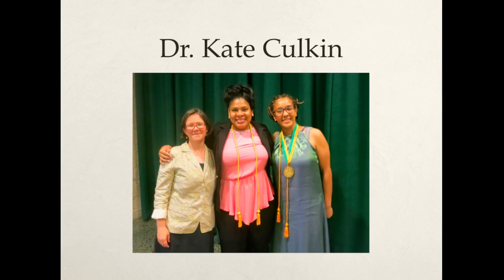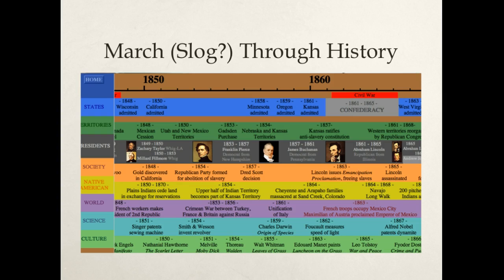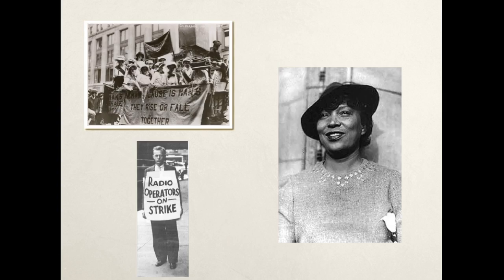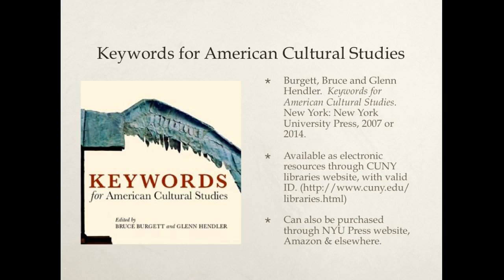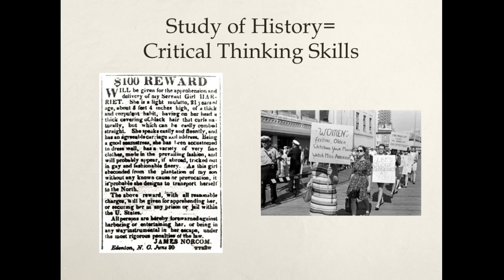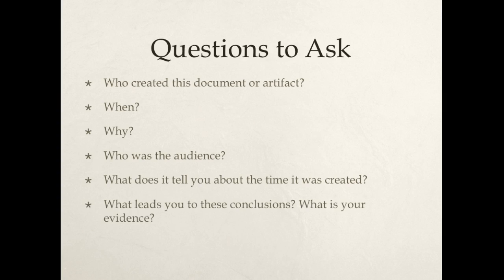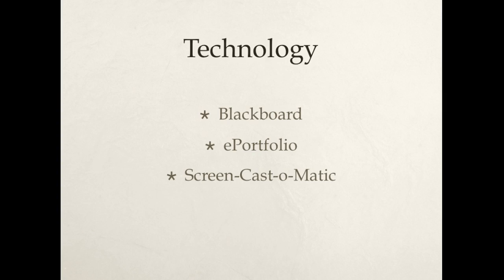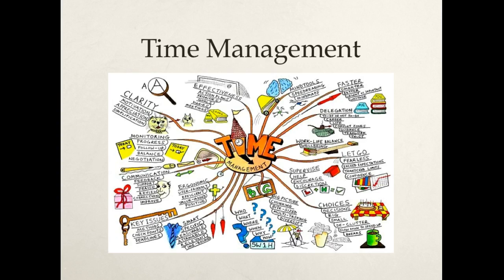Introduction to AMER 200 CULKIN